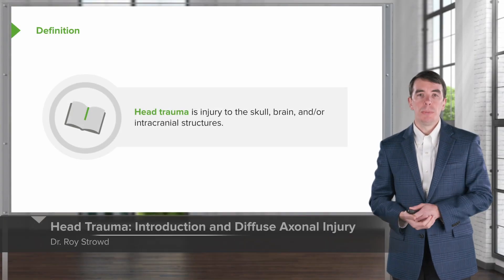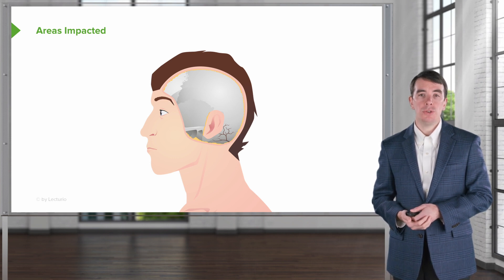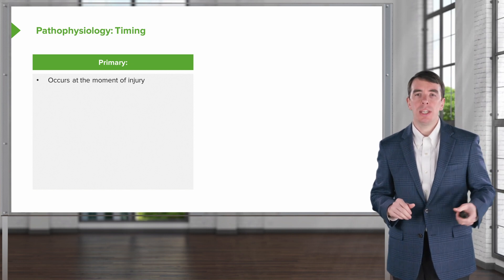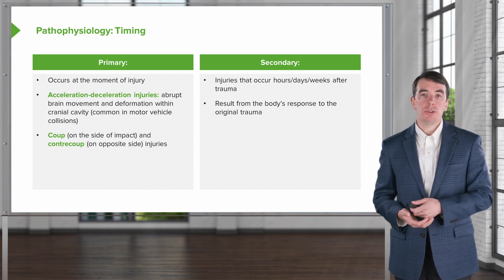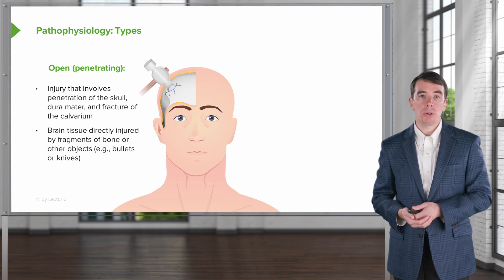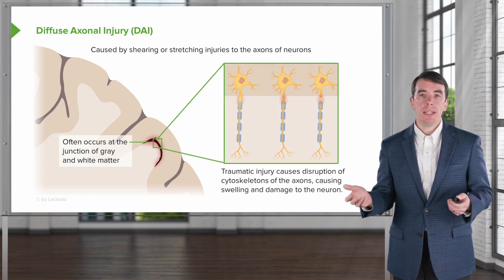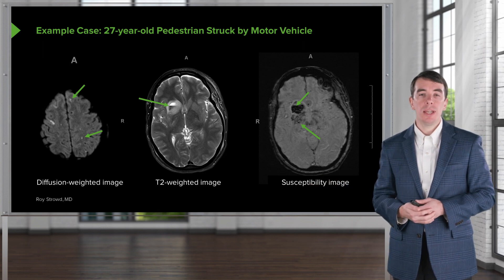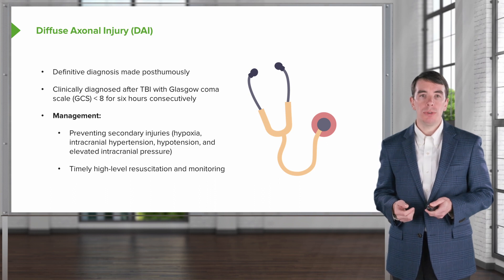Head Trauma: Introduction and Diffuse Axonal Injury | Lecturio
► THIS VIDEO gives you an introduction on head trauma. It will explain its definition, epidemiology, etiology, the areas affected and the pathophysiology. Also it will cover Diffuse Axonal Injury (DAI) and show an example of it with MRI scan images.

► THE PROF:
Dr. Roy Strowd is the Assistant Dean of Undergraduate Medical Education at the Wake Forest Baptist Medical Center, in North Carolina, USA.
He obtained his MD from Wake Forest School of Medicine in 2009, and his MEd from Johns Hopkins University in 2021.

CHAPTERS:
0:00 - Introduction, Definition and Epidemiology of Head Trauma
0:46 - Etiology of Head Trauma
1:04 - Areas Impacted
2:08 - Pathophysiology: Timing
4:12 - Pathopyhsiology: Types
5:11 - Diffuse Axonal Injury (DAI)
6:17 - Example Case of Head Trauma with MRI imagery
7:28 - Diffuse Axonal Injury (DAI) Diagnosis and Management
8:15 - Outro